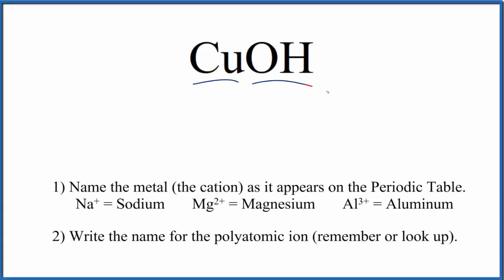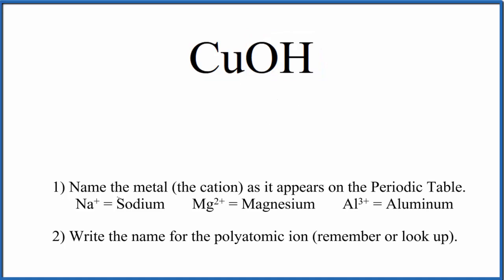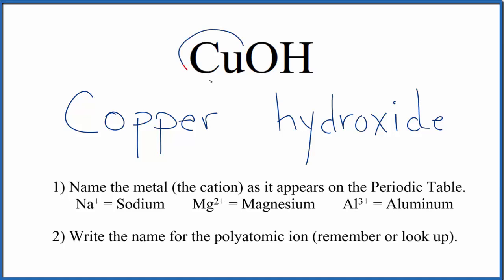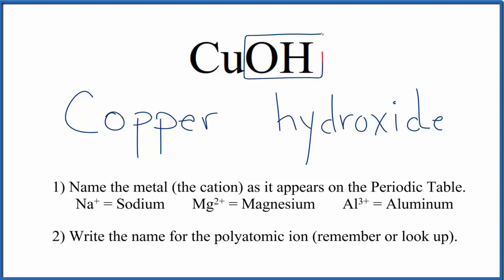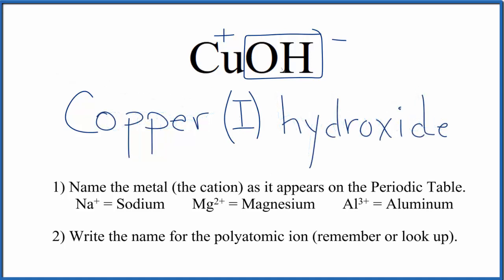How to Write the Name for CuOH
In this video we'll write the correct name for CuOH. To write the name for CuOH we’ll use the Periodic Table and follow some simple rules.

Because CuOH has a transition metal we need to indicate the ionic charge using Roman numerals in parenthesis.

1) Write the name of transition metal as it appears on the Periodic Table.

2) Write the name and charge for the non-metal. If you have a polyatomic ion, use the Common Ion Table to find and write the formula and charge.

3) Use the total charge on the non-metal (or polyatomic ion) find the charge on the transition metal.

4) After the name for the metal, write its charge as a Roman Numeral in parentheses. Example: Iron (III) chloride

For ionic compounds like Copper (I) hydroxide, you should check to make sure the charges balance to make sure you have the right name.

For a complete tutorial on naming and formula writing for compounds, like Copper (I) hydroxide and more, visit: